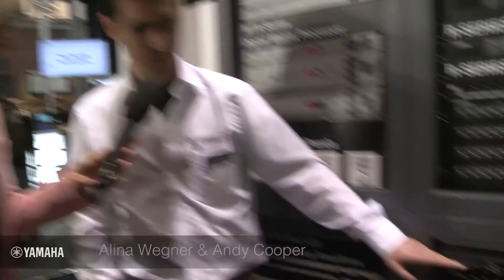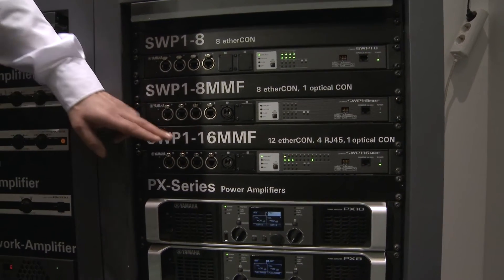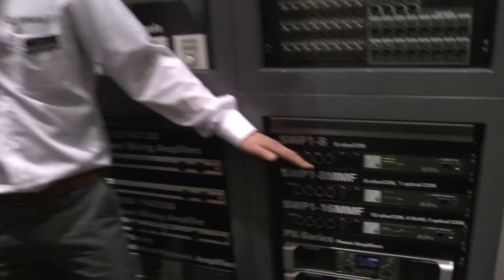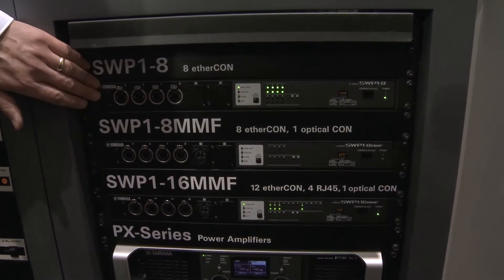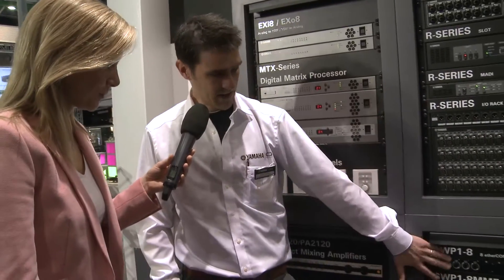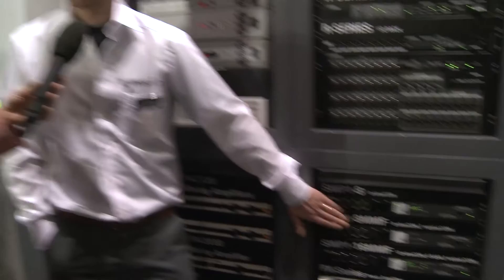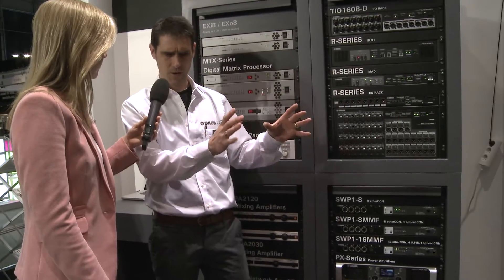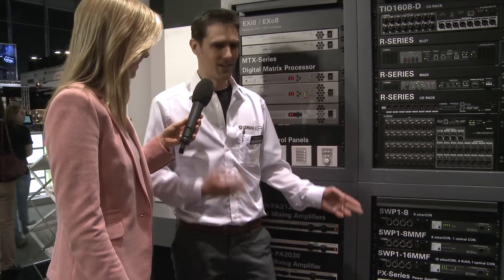Yamaha SWP1 Network Switch - Prolight+Sound 2016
The SWP1 series network switch allows a Dante optimized setup and VLAN presets to be recalled by flipping DIP switches.